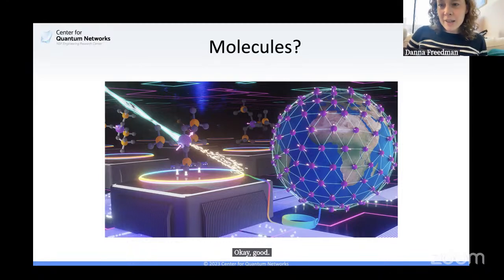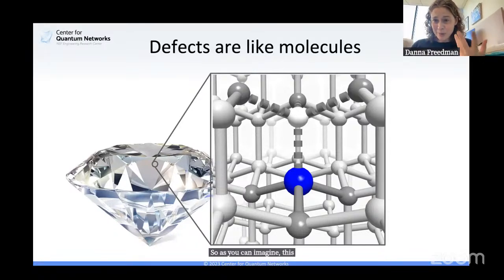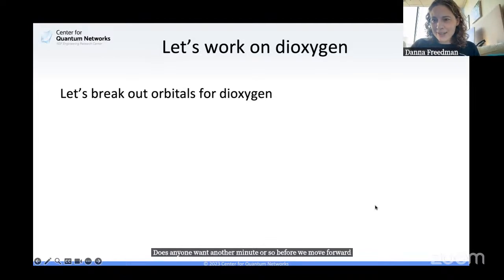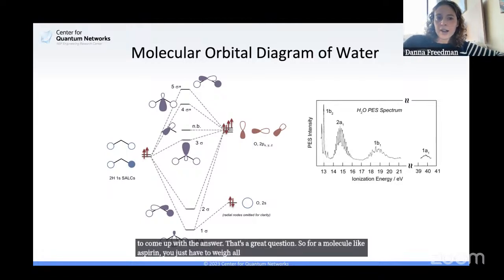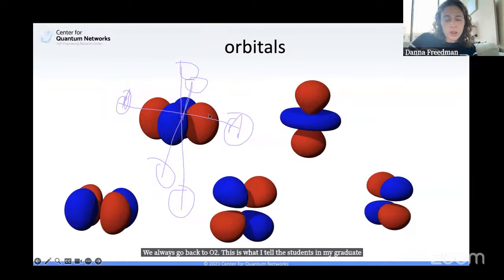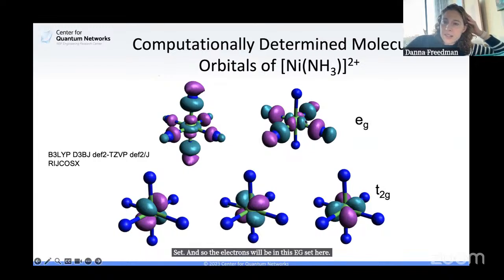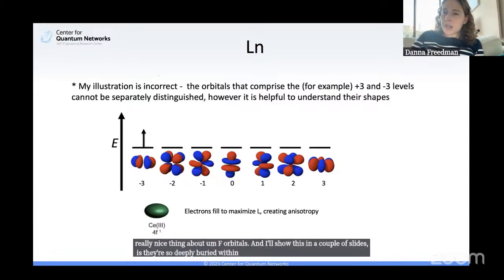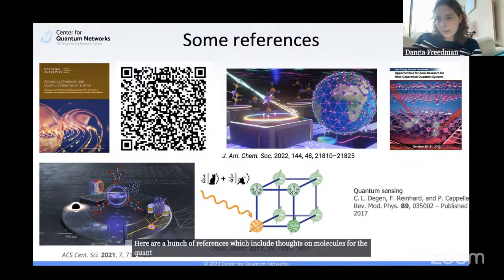Special topic on molecular design with relevance to quantum networks